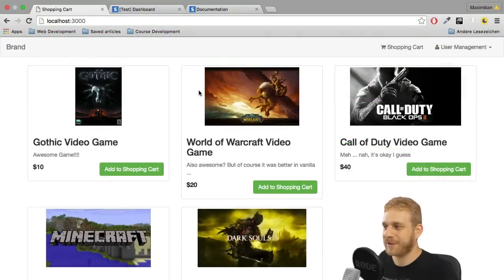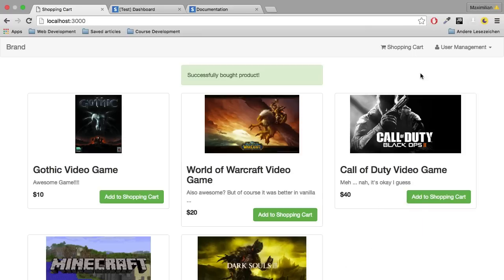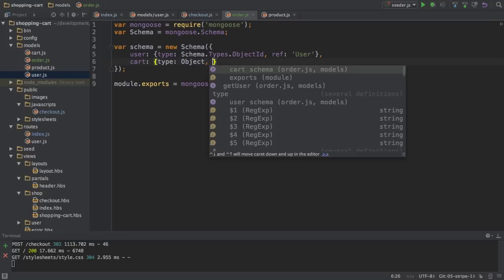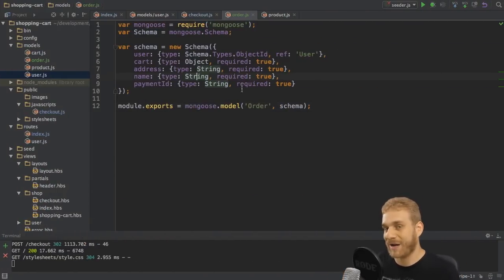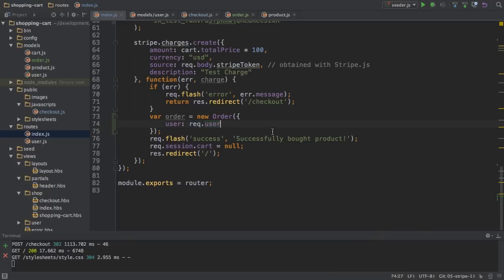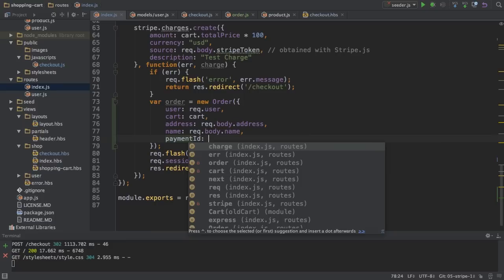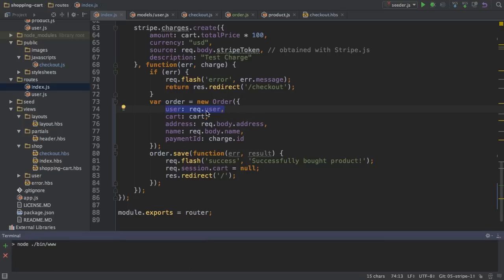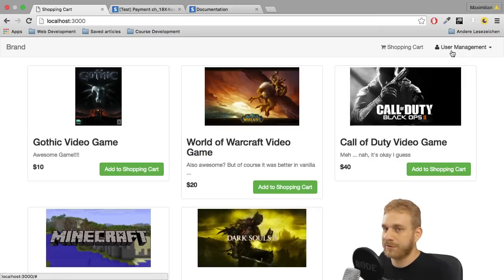NodeJS / Express / MongoDB - Build a Shopping Cart - #17 Storing Orders in the Database